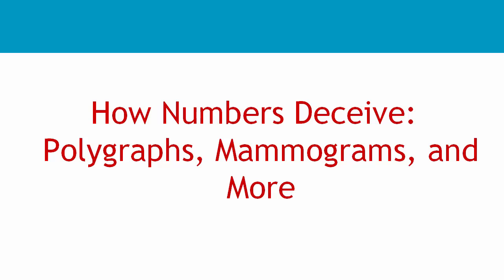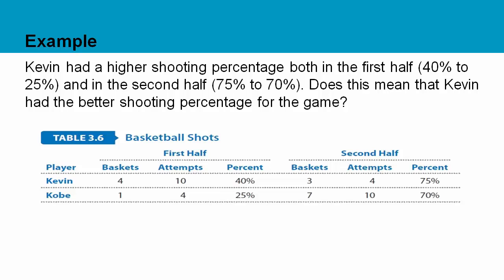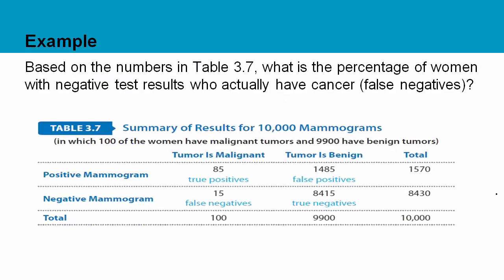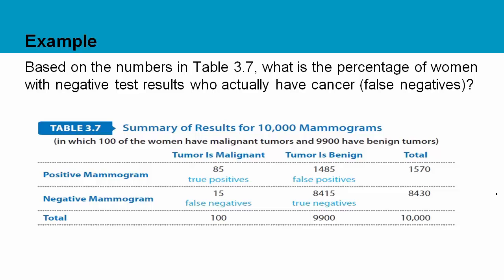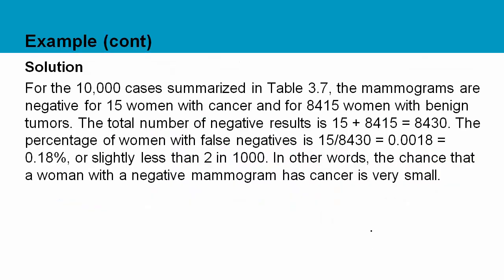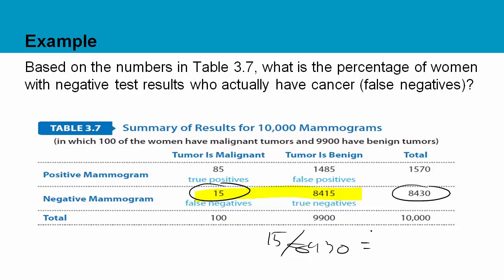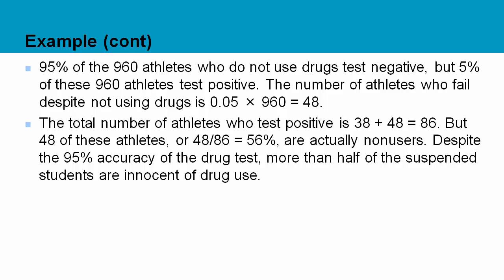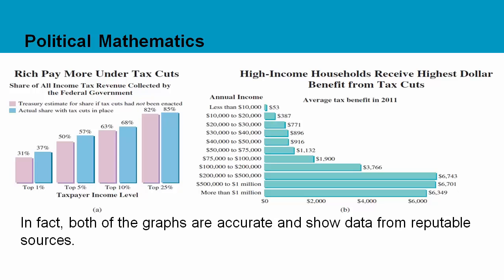QRMS - How Numbers Deceive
Simpson's Paradox and misleading graphs